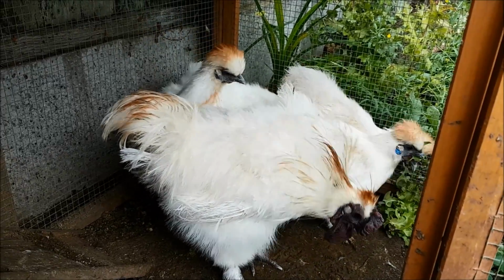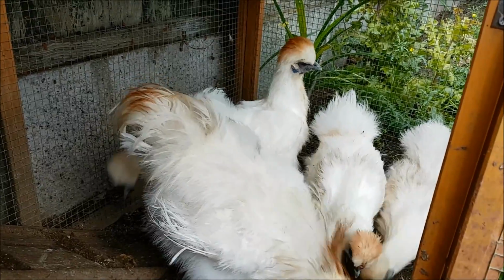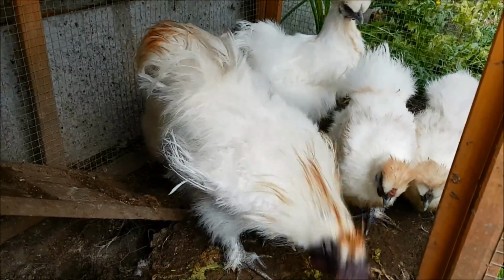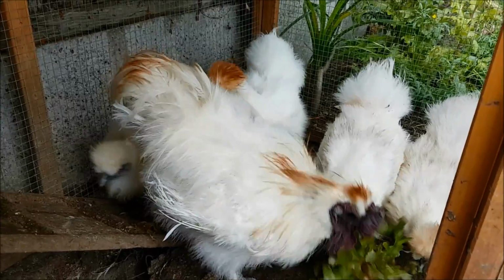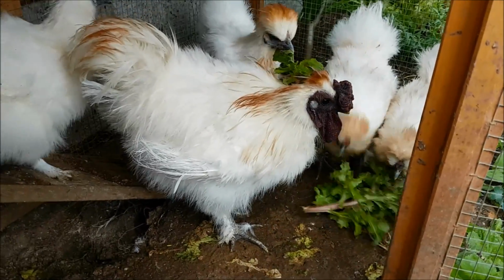Breeding Silkie Chickens | Don't Make These TWO Mistakes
Breeding silkie chickens can be great fun, but don't make these TWO mistakes.

🐖 FOLLOW OUR JOURNEY ON SOCIAL 🐖

🐥 SEE THE MERCH 🐥

PRODUCTS I RECOMMEND